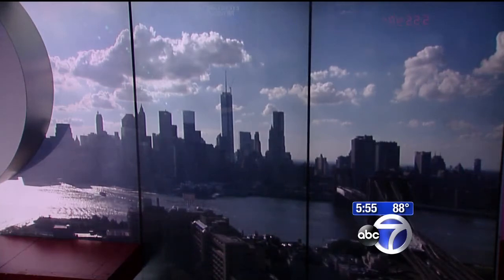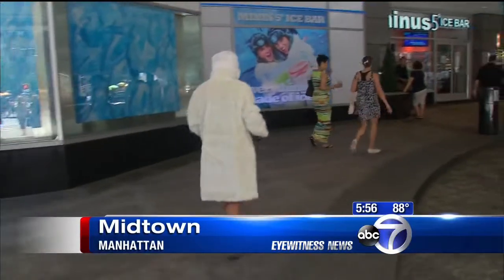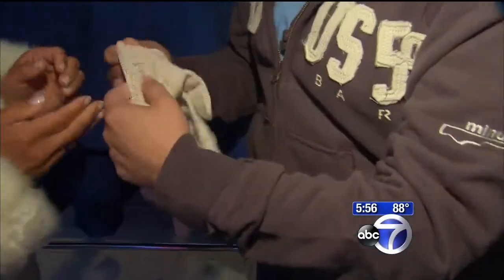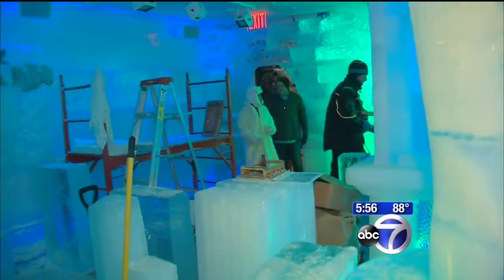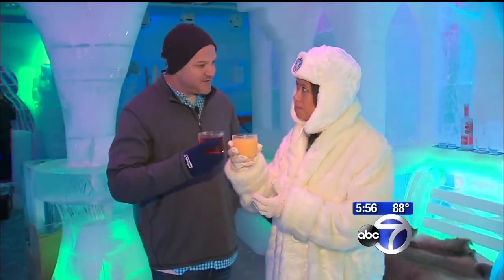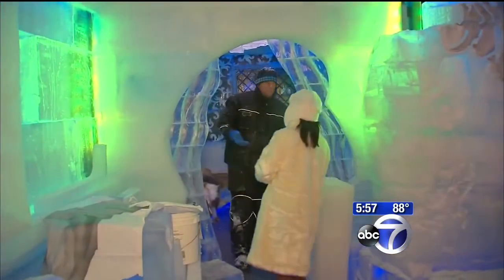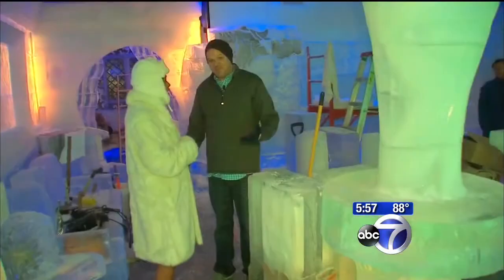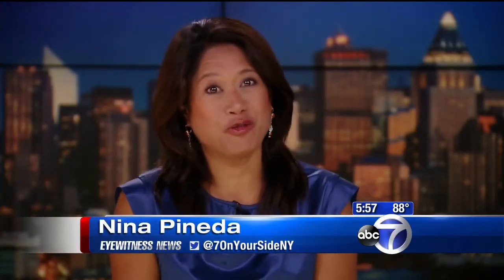minus5 on ABC News - WABC 07 New York Midtown Manhattan